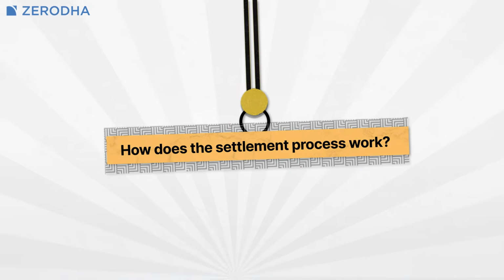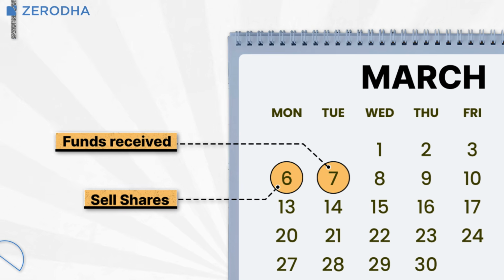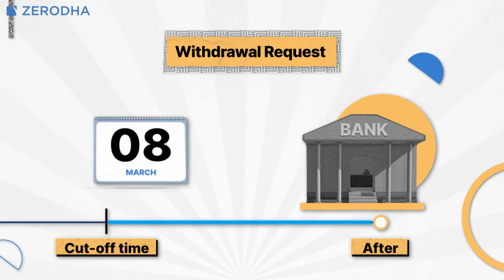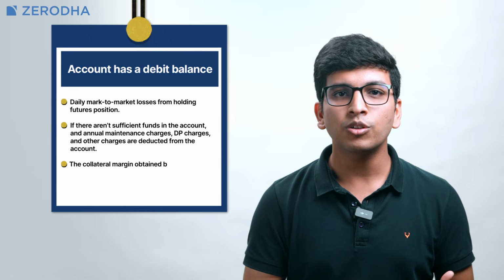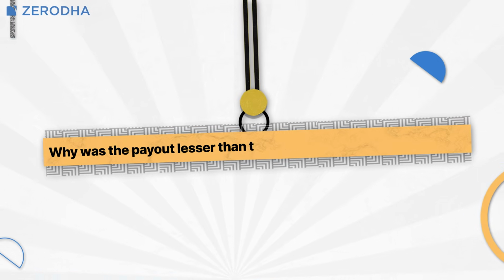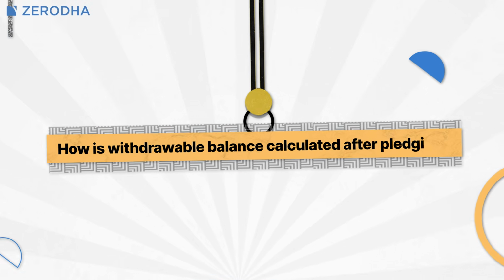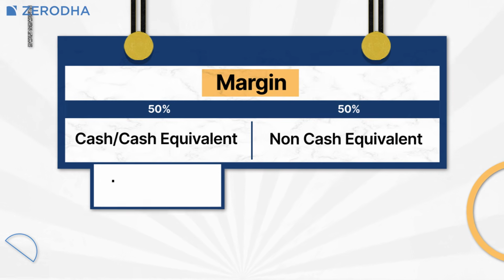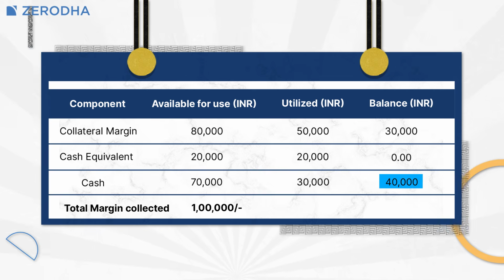What is the withdrawable balance?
Withdrawable balance is the amount of funds that can be withdrawn from your Zerodha account. In this video, we explain how the withdrawable balance is calculated and how the settlement process works.

Learn how the withdrawable balance is calculated after pledging securities

Timestamps

00:00 - Understanding withdrawable balance
00:24 - Understanding settlement process
01:11 - Withdrawal timeline
01:37 - Why is the withdrawal balance shown in negative?
02:32 - Why the payout amount was lesser than the withdrawal amount requested?
03:02 - Withdrawal balance calculation after pledging